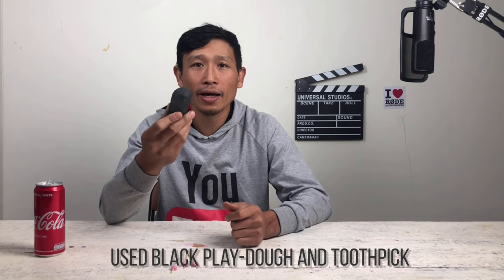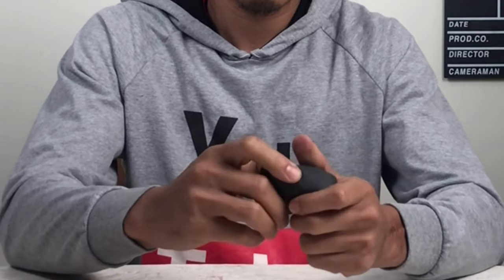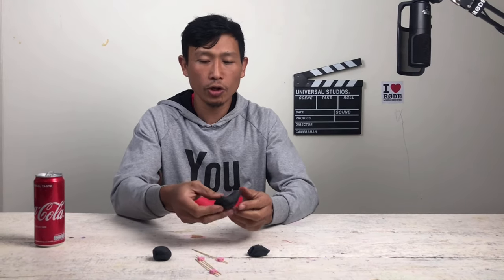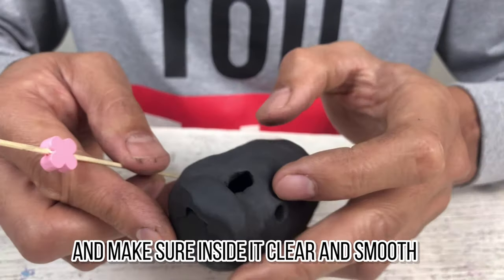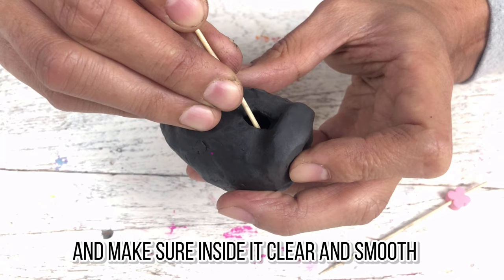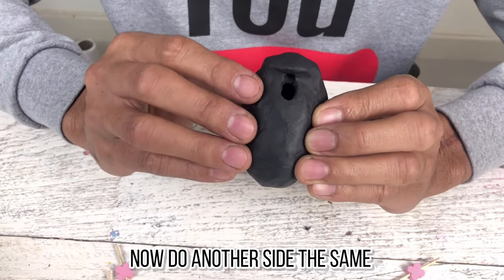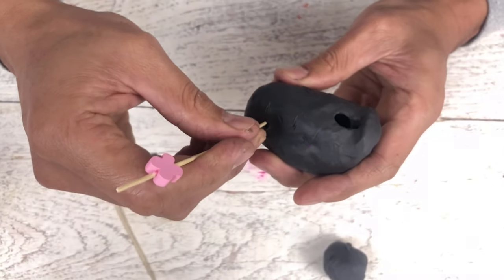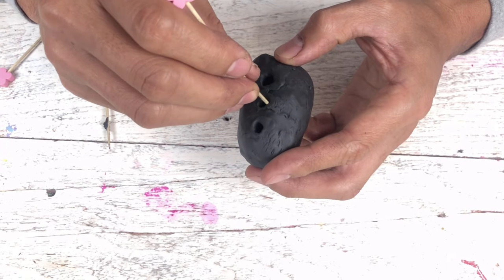DIY Ocarina! How To Make An Ocarina in 15 minute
In this video I'm sculpting a modelling clay ocarina!. You can have a music instrument in 15 minute, very easy project and cheap.

This is perfect for those wanting to know how to make an ocarina, cool things to do with clay, clay sculpting basics, ocarina making, how to make things with clay, and how to make a clay ocarina.

Hi, my name is Louis, I finished Bachelor degree in Fine-art.When I finished University
  I worked for terracotta sculptor for 3 years….
then I go to Australia for 10 years working for renovation cafe, wall mural, and sculptor.
Now I was in Thailand and working at my studio doing pottery.

I’m so clay pottery studio : Send me all stuff or visit @
Louis
31 Moo 5Tat Khwan
Phaya Mengrai District
Chiang Rai 57290
Thailand

FB MY POTTERY COURSE : @imsoclay

Louisthepotter